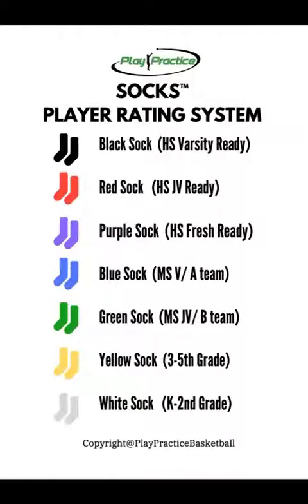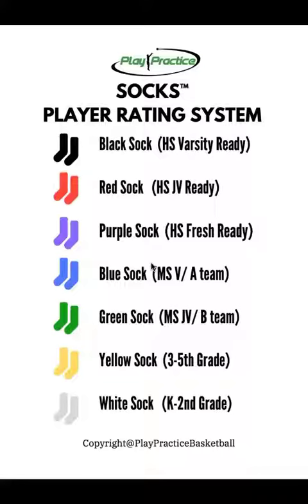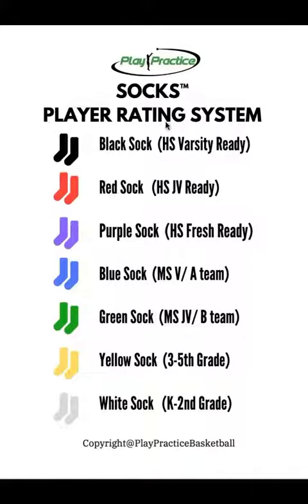System for Objective Classification of Knowledge and Skill!